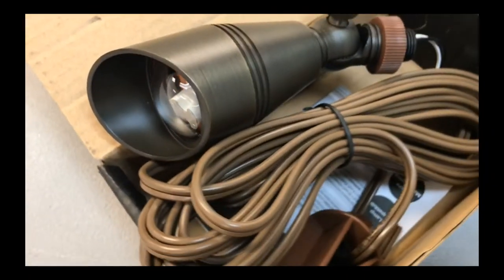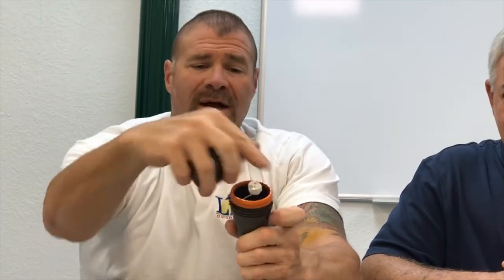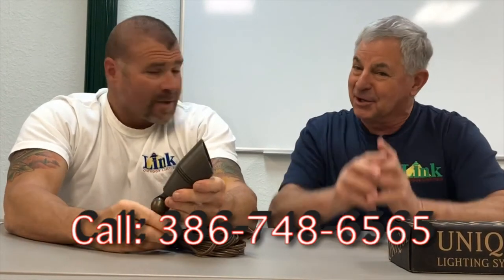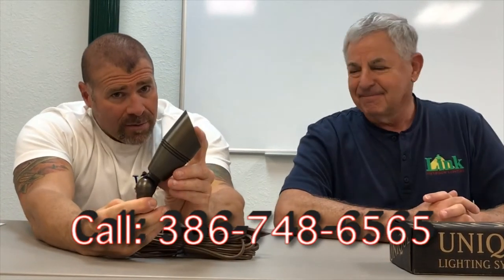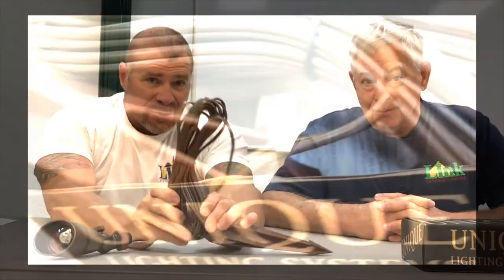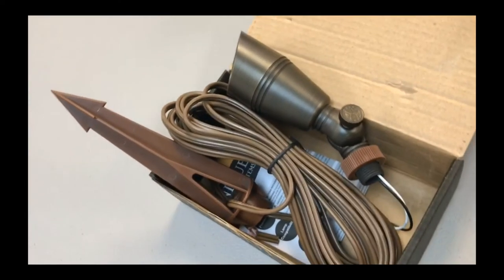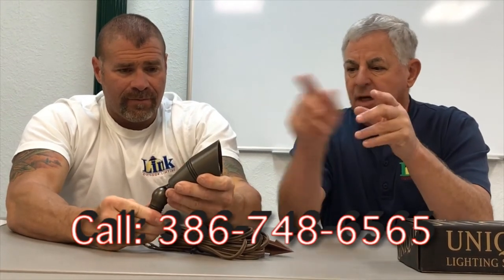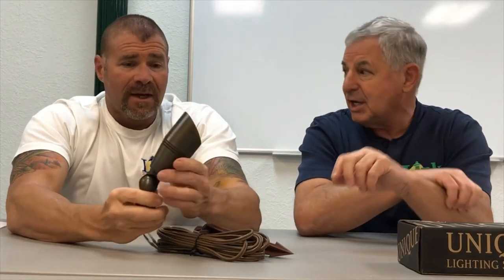INTRODUCING "THE NOBEL" BY UNIQUE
UNIQUE has just released this amazing bullet called The "NOBEL" This bullet has a 25' lead, MR 16 bulb, Convex lens, CNC machined, brass knuckle, special socket and 15 year warranty. This fixture is small and compact which makes it easy to hide. This is a MUST SEE item!